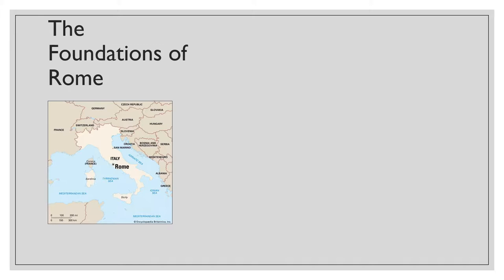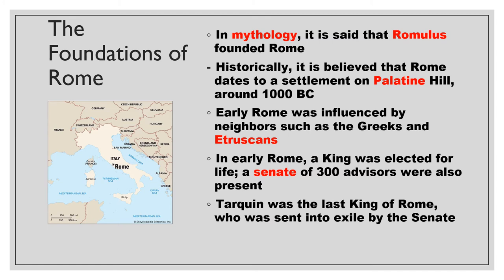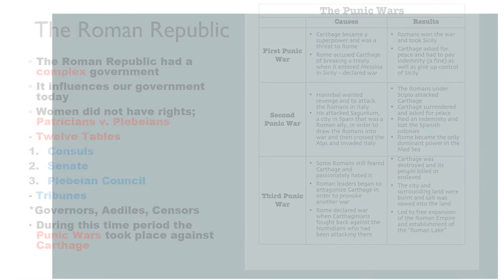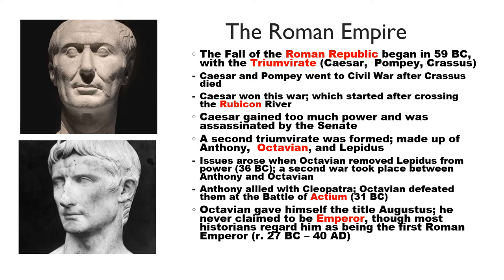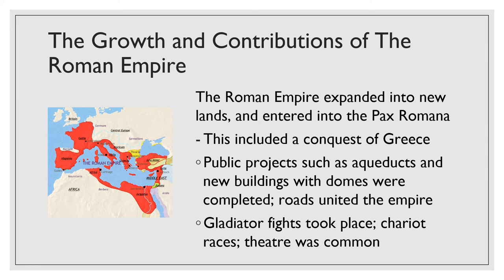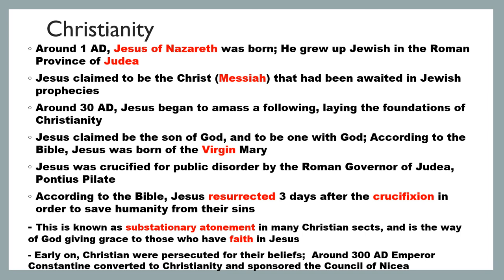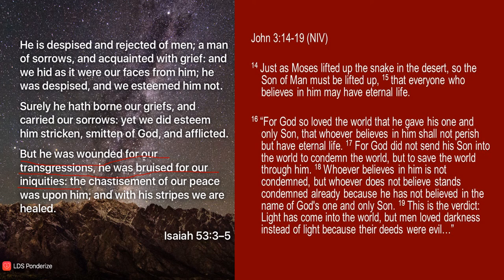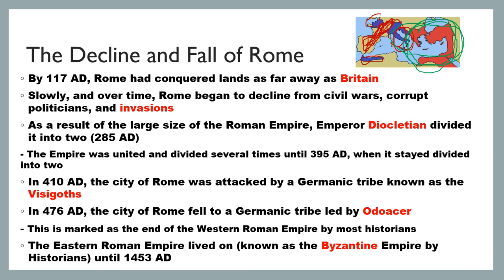The Roman Empire - World History 1 Video 6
WH Video 6 - Clarification: The Conquest of Greece took place during the time of the Roman Republic